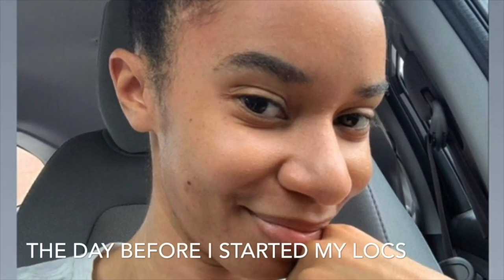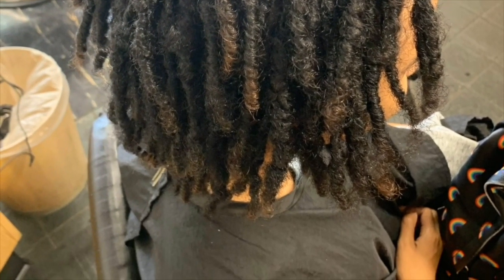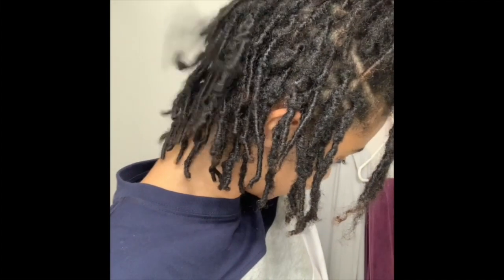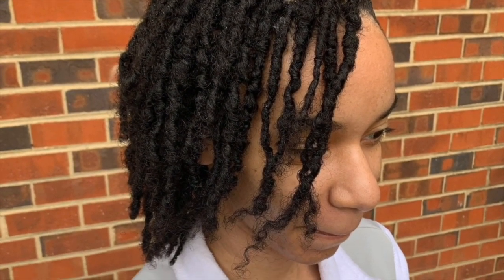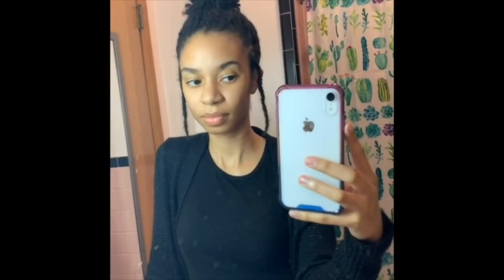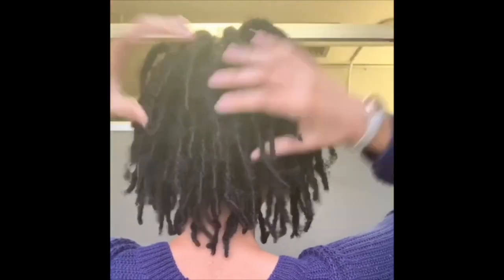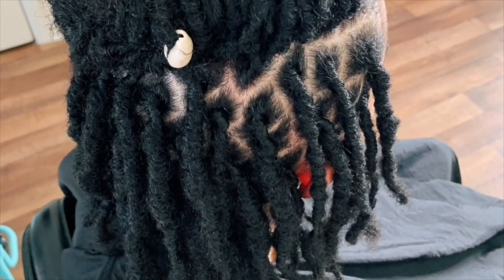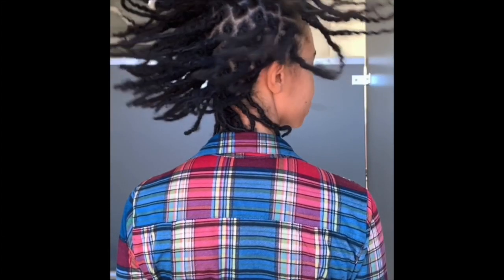6 Month Visual Loc Journey! | Lots of Pictures And Videos! | Comb Coil Loc Journey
6 Month Visual Loc Journey! This is a visual loc journey of my starter locs from month 1 to month 6. I have included lots of pictures and videos to show the transformation of my locs over that time period.

I hope that my journey inspires you and if you are feeling discouraged with your journey, don't give up! Patience is the key! What has been the most difficult part of your journey so far?